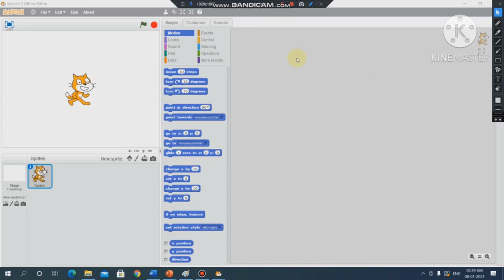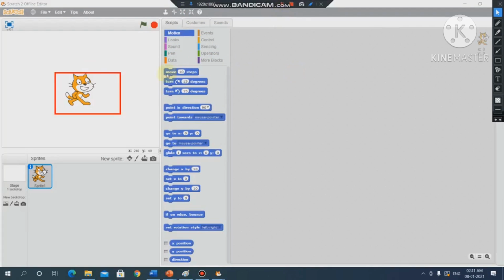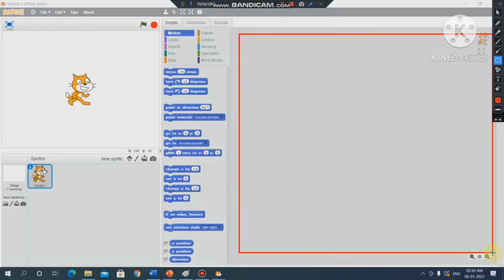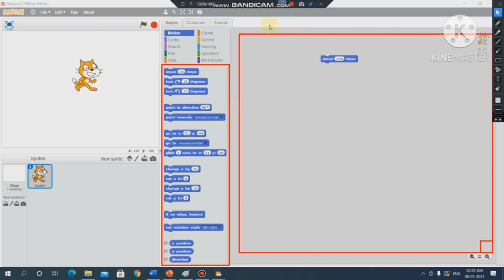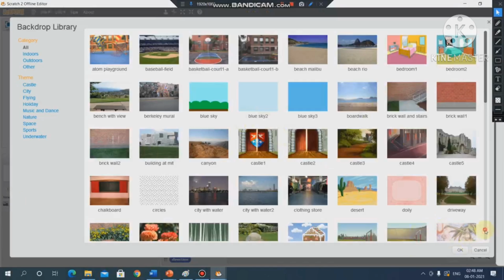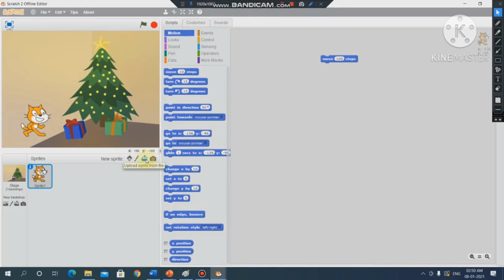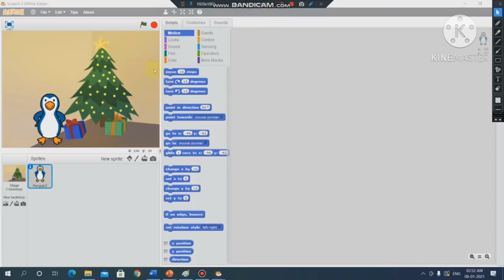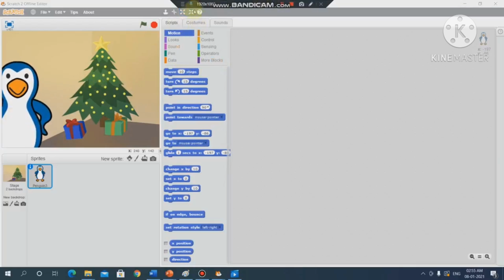More on scratch class 4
Working on scratch